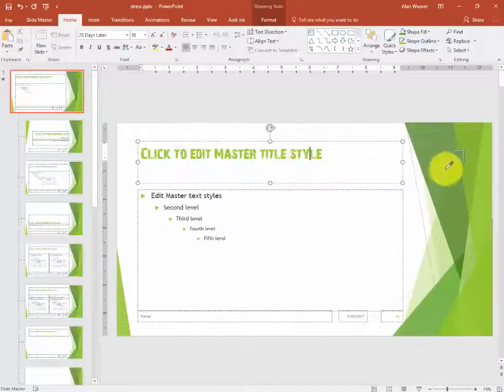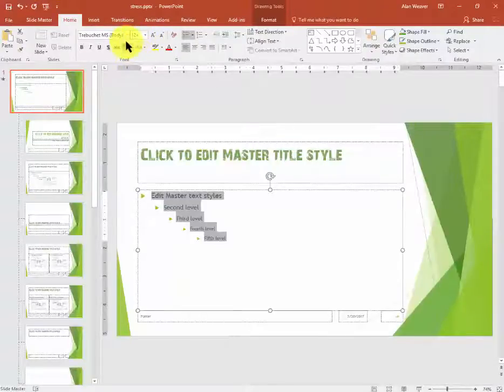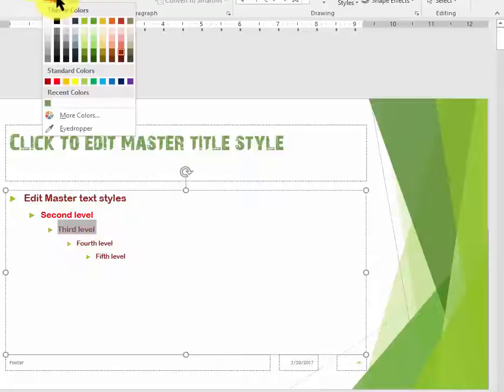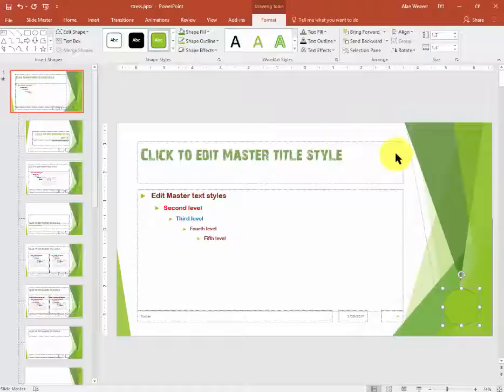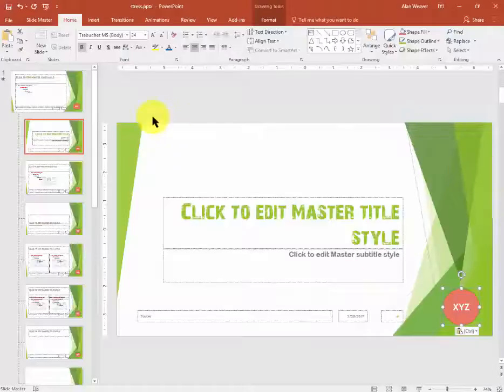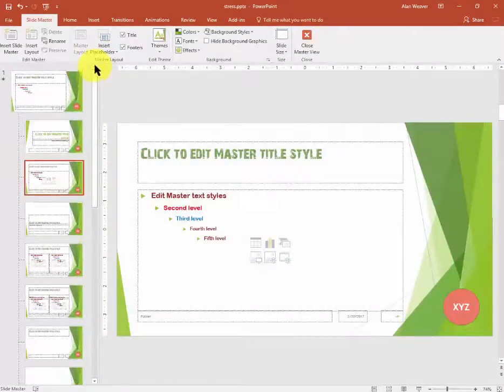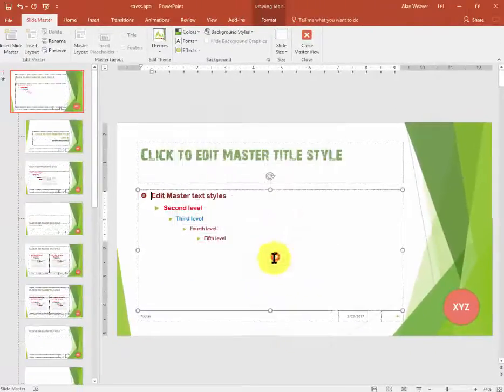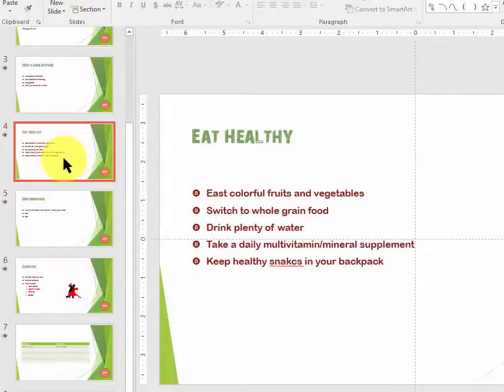PowerPoint 2016 customize master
Customizing the master so that bullets, fonts, colors, graphics can be utilized throughout the entire presentation